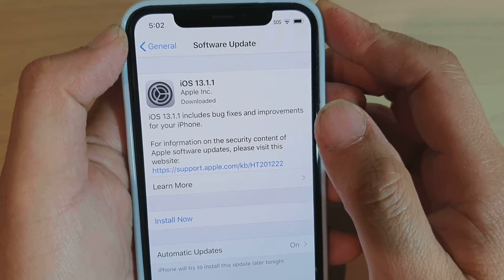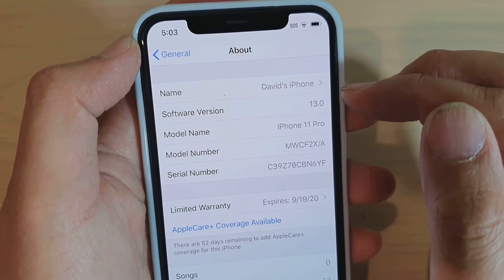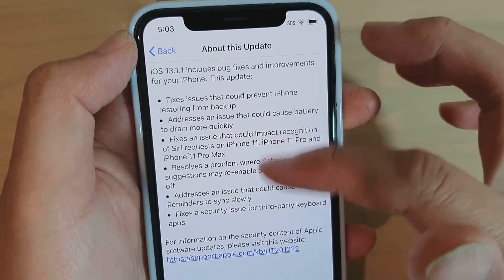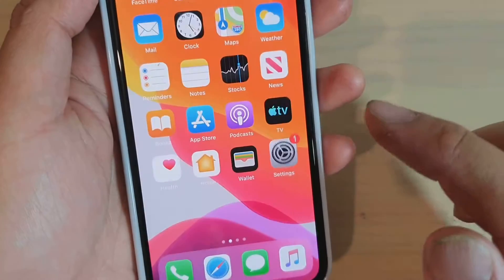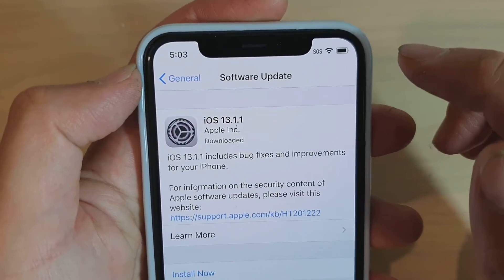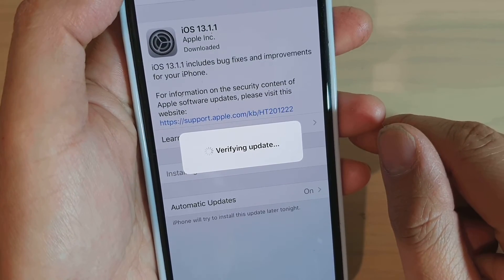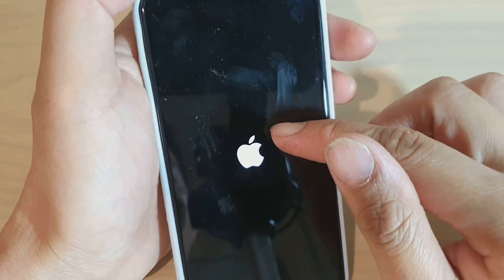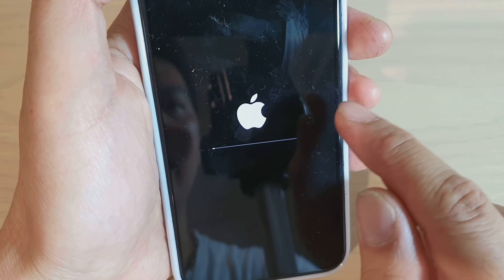iPhone 11 Pro: How to Update Software to iOS 13.1.1 To Fix Bugs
Learn how you can update software to iOS 13.1.1 to fix bugs on iPhone 11 Pro.